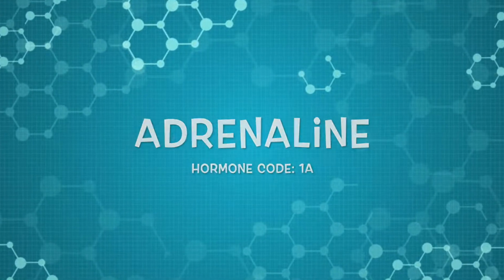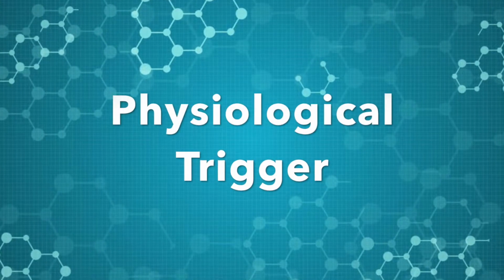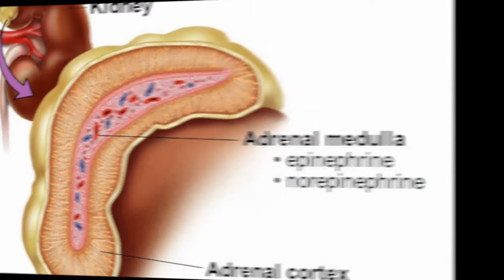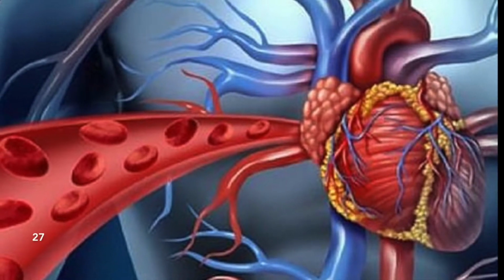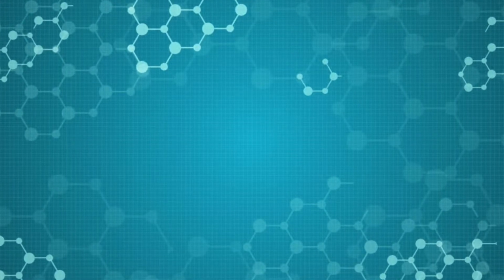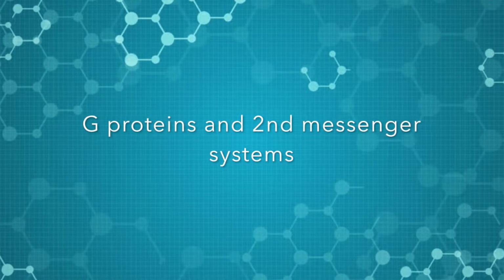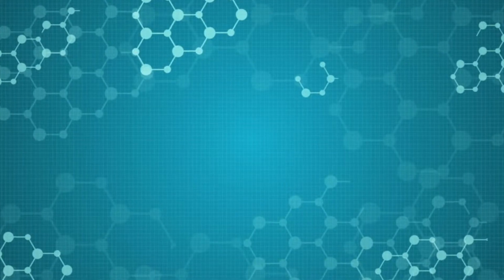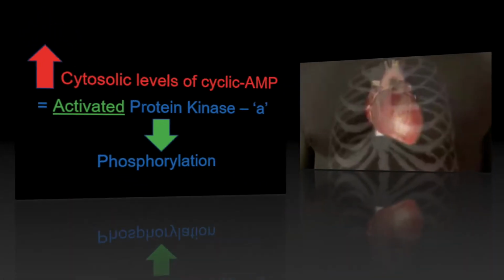What is adrenaline? Hormone 1A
LFS-202 Adrenaline